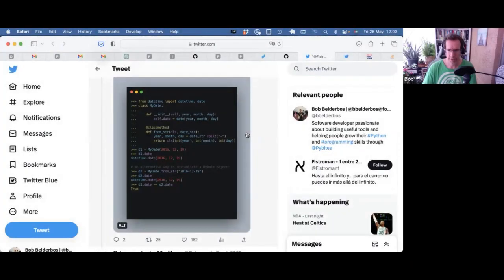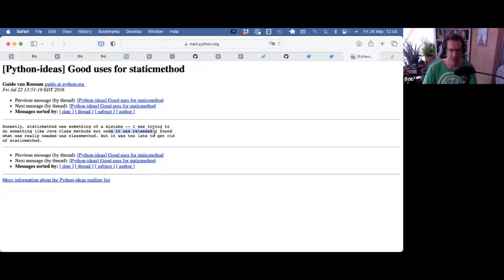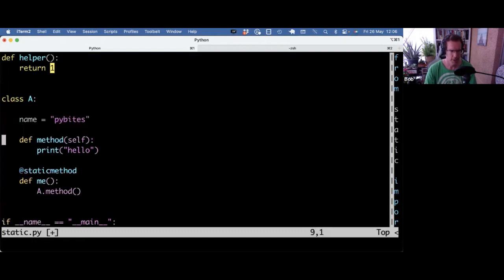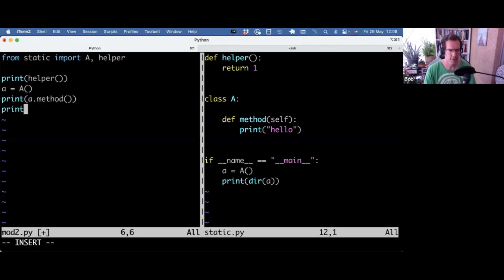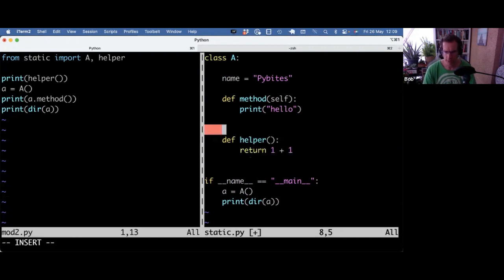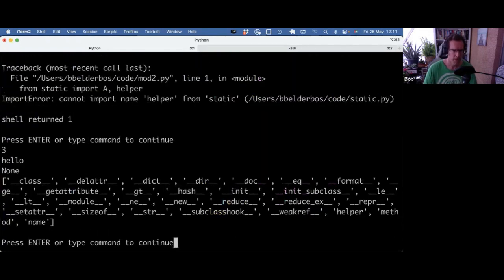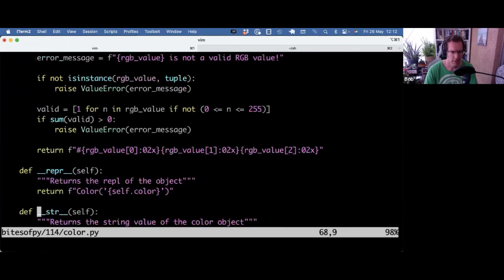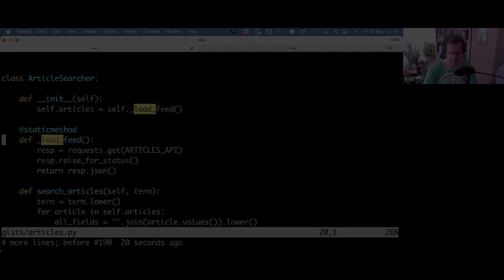What are static methods in Python and when to use them?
In this video we talk about static methods, basically "functions grouped in classes".

We look at when and how to use them, namespacing + encapsulation they can provide, play with them, and show some practical examples in the wild.

We hope this helps you better understand them so next time you can more easily decide if you go with a plain function or a staticmethod in your class.